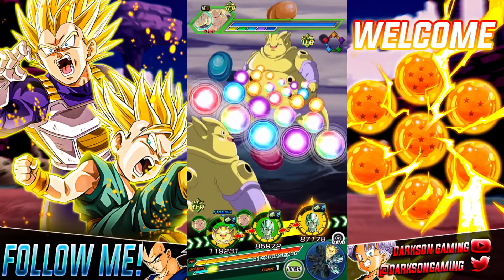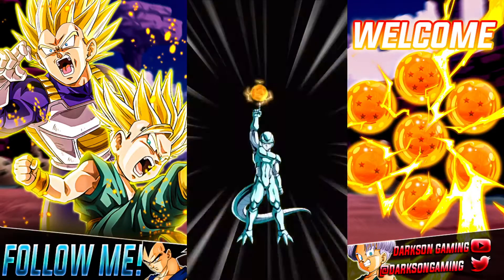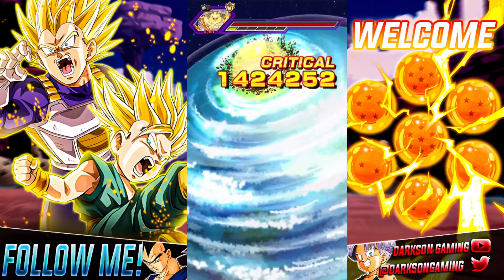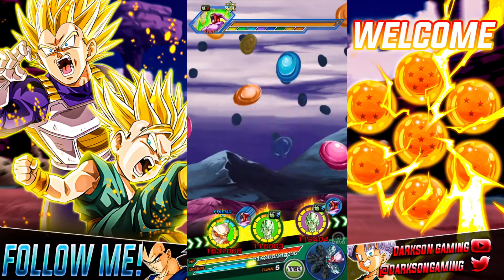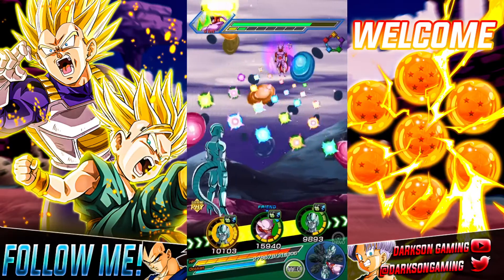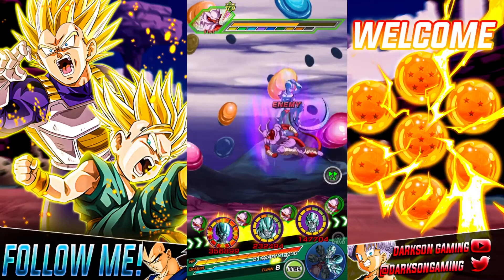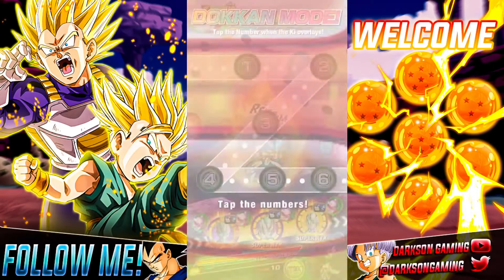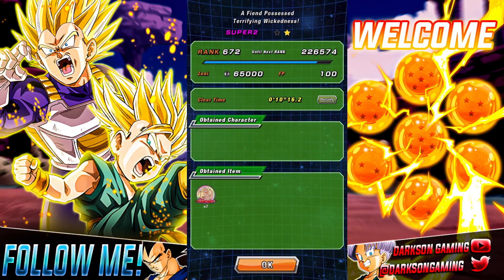Metal Cooler Corps vs Janemba on GLOBAL Dragon Ball Z Dokkan Battle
Hey Everyone and WELCOME to Darkson Gaming, my name is Chris and on today's video we use the Metal Cooler Corps vs Janemba Dokkan Event.